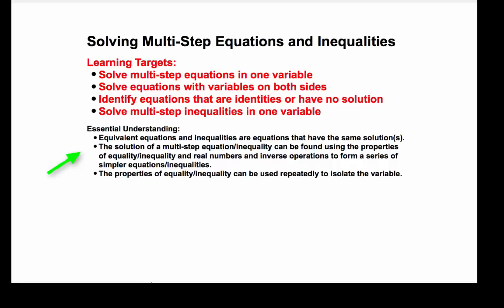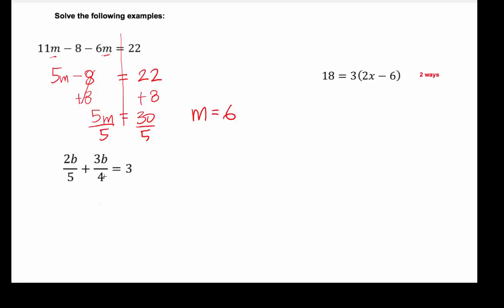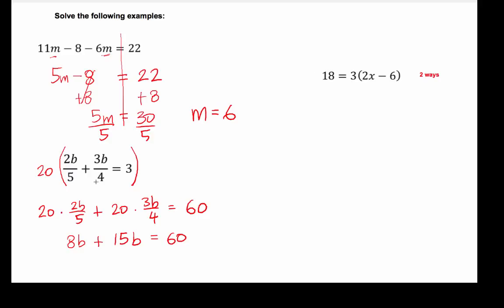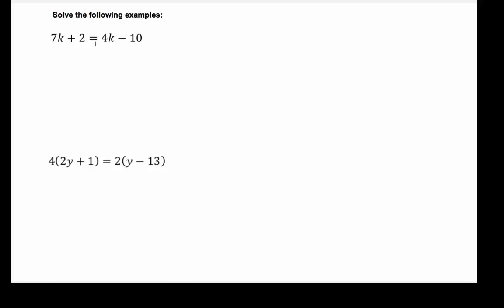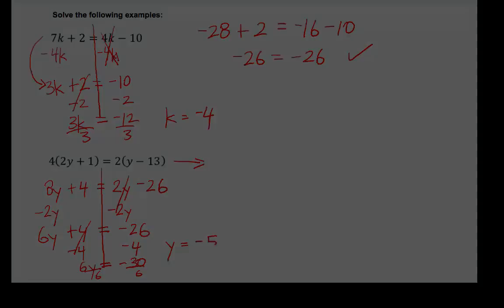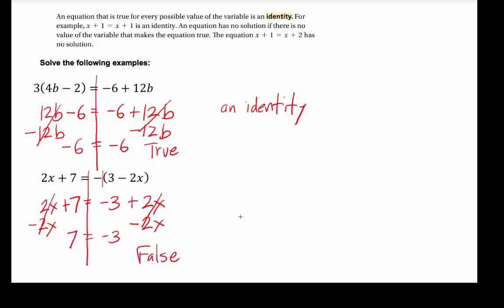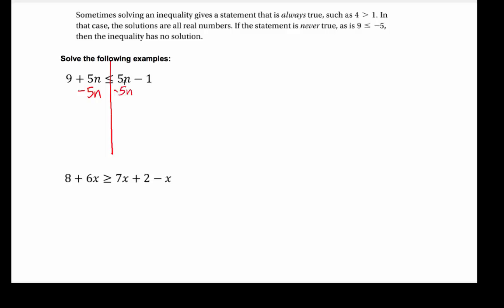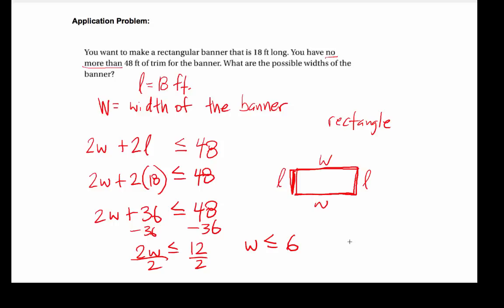A1U2 Lesson 5 Solving Multi Step Equations